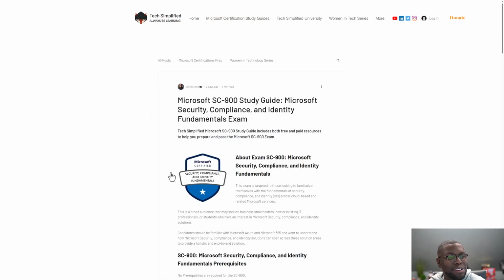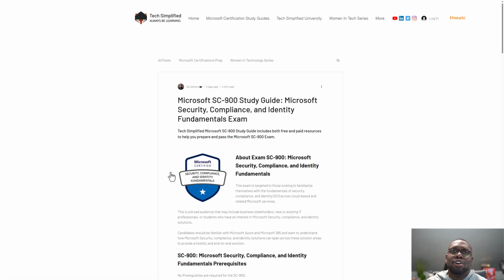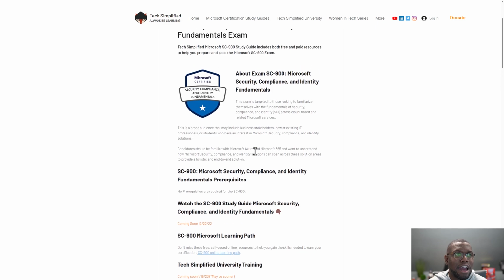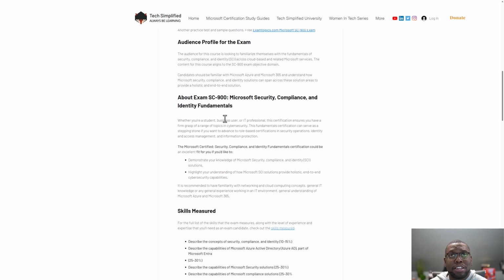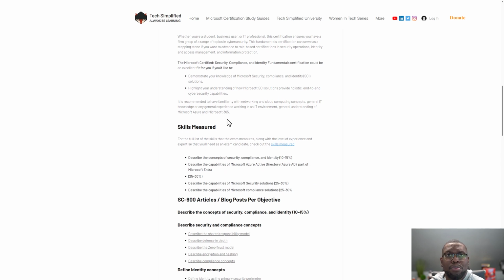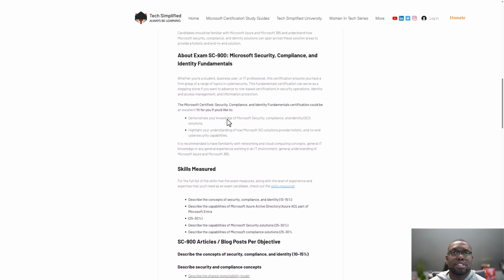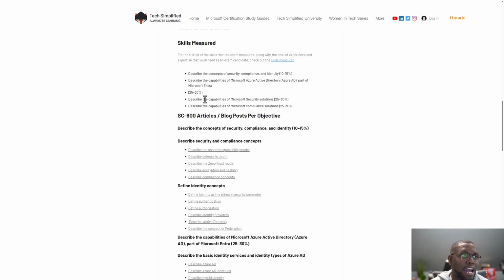SC-900 | Microsoft Security, Compliance, and Identity Fundamentals Study Guide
There are several reasons why someone might want to take the Microsoft Security, Compliance, and Identity Fundamentals (SCI) exam:

To gain a deeper understanding of Microsoft's security and compliance offerings: The SCI exam covers a wide range of topics related to security, compliance, and identity in the Microsoft ecosystem. By taking the exam, you can gain a comprehensive understanding of these topics and how they relate to Microsoft's products and services.

To demonstrate your knowledge and skills to potential employers: The SCI exam is a Microsoft Certified: Security, Compliance, and Identity Fundamentals certification. By earning this certification, you can demonstrate to potential employers that you have the skills and knowledge needed to work with Microsoft's security and compliance offerings.

To advance your career: Many IT professionals seek out certifications as a way to advance their careers and improve their job prospects. The SCI certification can help you stand out in a competitive job market and open up new career opportunities.

To stay up-to-date on the latest developments in security and compliance: The SCI exam covers the latest developments in security and compliance, so by taking the exam, you can stay up-to-date on the latest best practices and technologies in these areas.

It is difficult to quantify exactly how much money someone can make with a Microsoft Security, Compliance, and Identity Fundamentals (SCI) certification (SC-900). The amount of money that someone can make with this certification will depend on a variety of factors, including their level of experience, the specific job they are applying for, and the location and industry in which they are working.

In general, IT professionals with certifications, including the SCI certification, tend to earn higher salaries than those without certifications. According to data from the IT Career Finder website, the average salary for an IT professional with the SCI certification is $91,000 per year. However, this number can vary widely depending on the specific role and the individual's level of experience.

It is worth noting that certifications are just one factor that employers consider when hiring IT professionals. Other factors, such as education, experience, and skills, can also impact an individual's salary and job prospects.